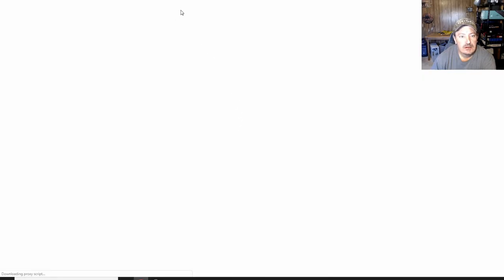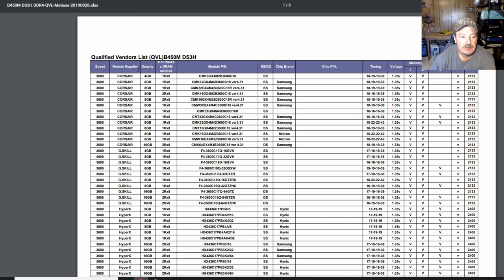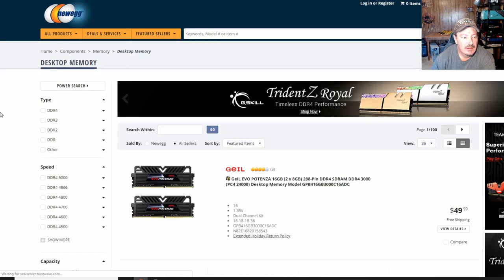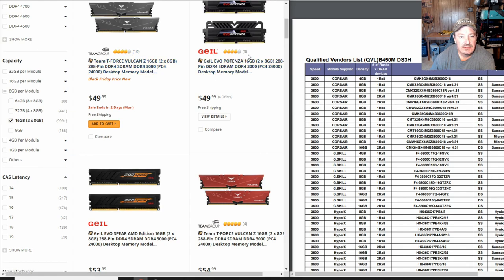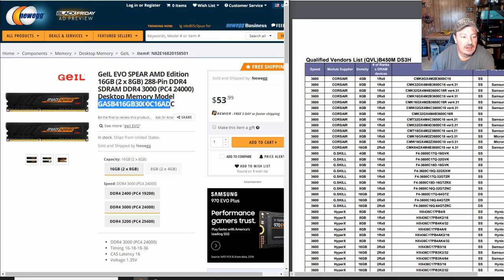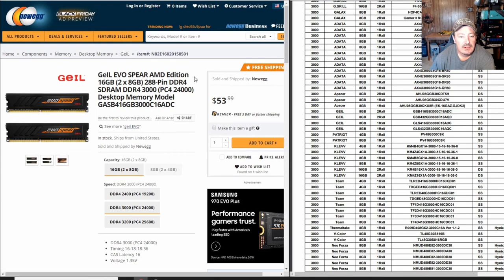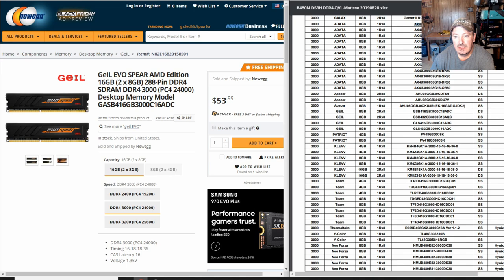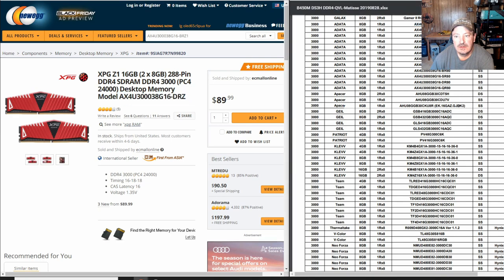How to choose Ram for AMD ryzen gaming computer build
How to choose Ram for AMD ryzen gaming computer build, How to make sure your Ram will ran at the max speed for your AMD gaming computer build.